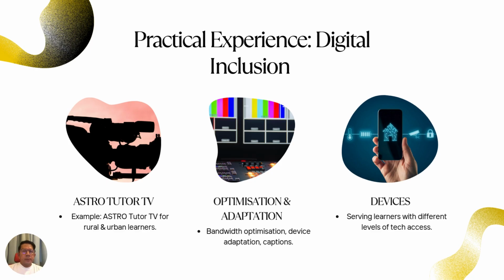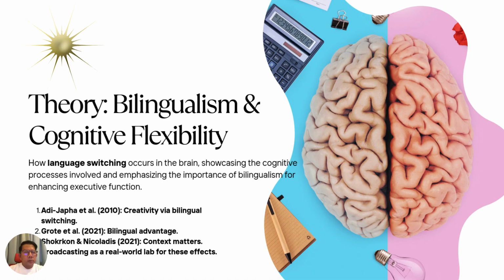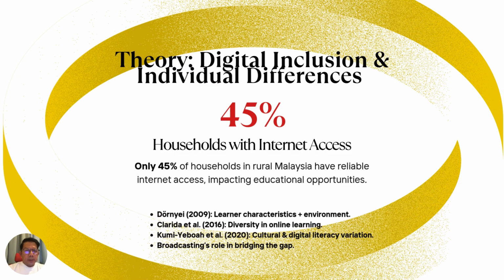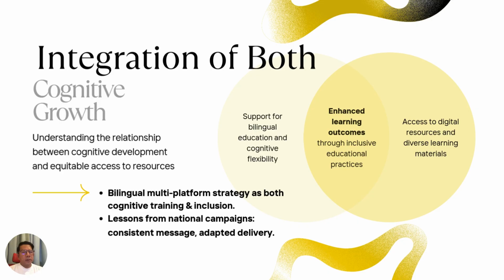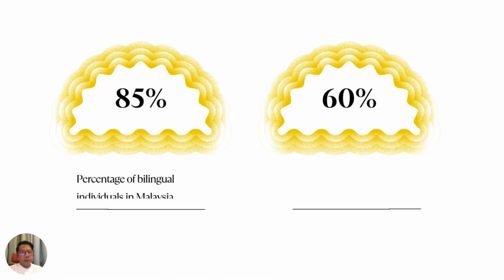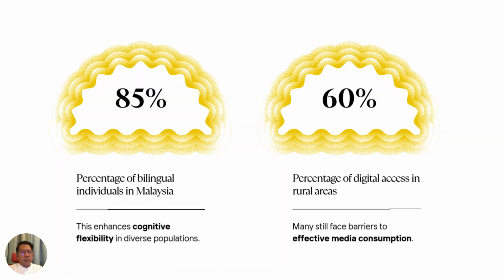Presentation Bridging Minds and Screens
for evaluation purposes -  MED1024 Learning and Cognition Assessment 3: Final project